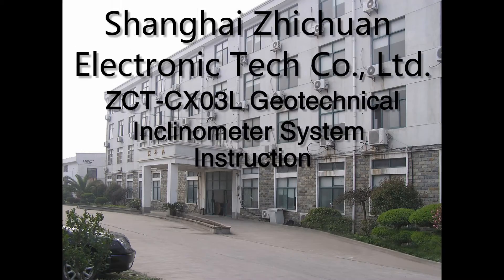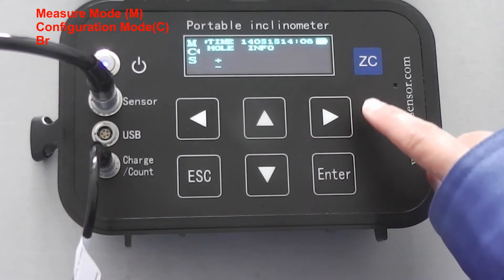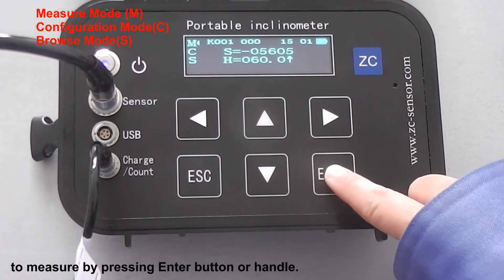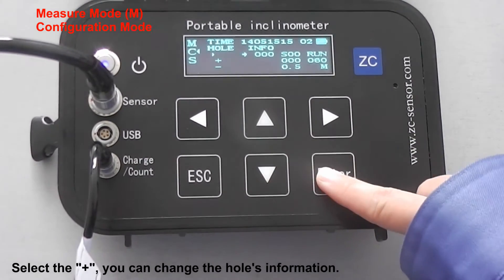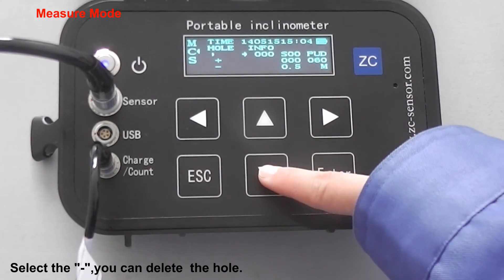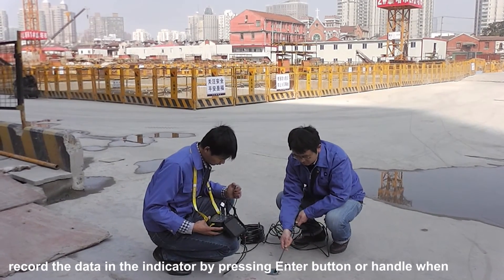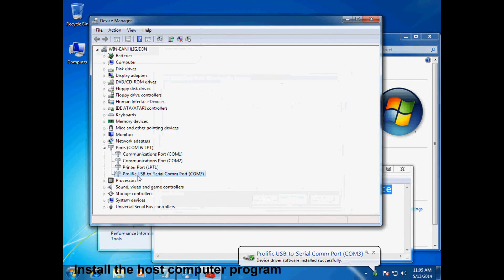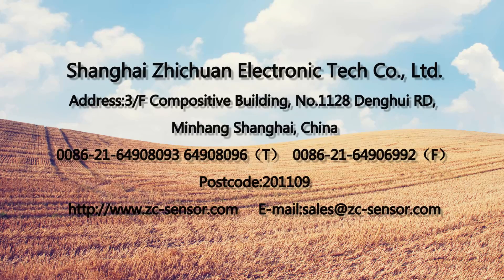ZC Geotechnical inclinometer system instruction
Geotechnical MEMS Inclinometer Instrument is used in measuring and monitoring the displacement of earth in construction site, dam, bridge,mountain and so on.